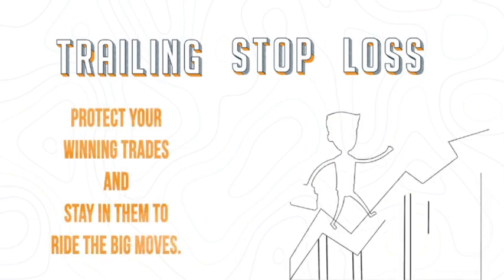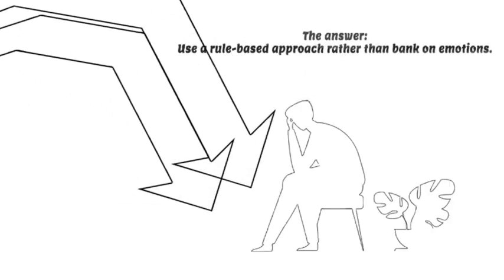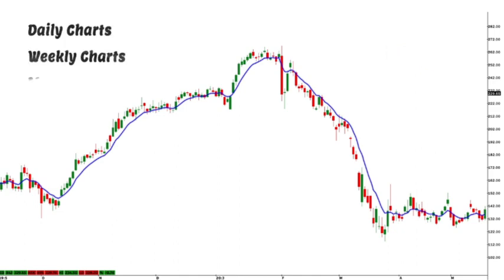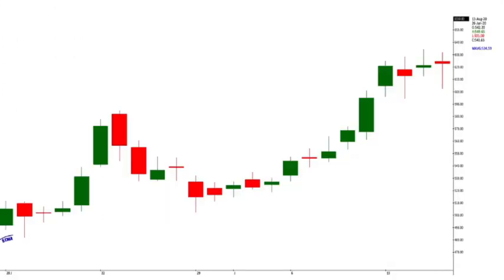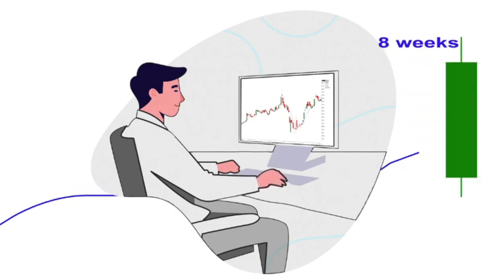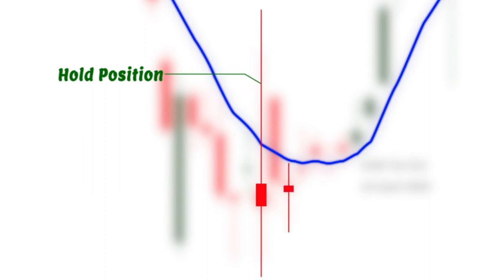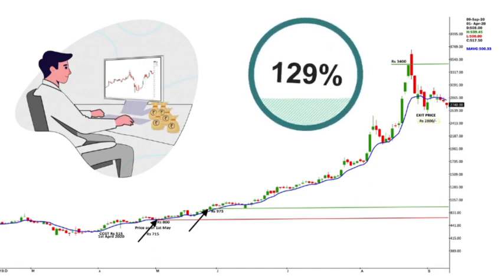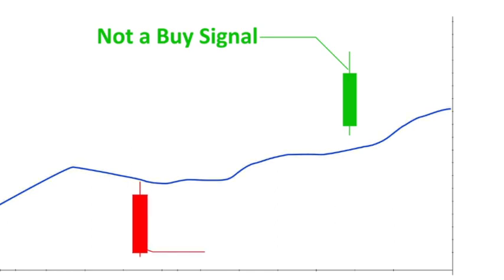HOW TO MAXIMISE REWARDS WITH TRAILING STOPLOSS.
Trailing Stop Loss is a very important Trading Strategy. Trailing stoploss is a stop loss which is actually use to maximise the profit and cut the losses. In this video you will learn what is trailing stop loss and how to place trailing stop loss. How to use trailing stop loss?
TRAILING STOP LOSS | What is trailing stop loss? | Benefits of trailing stop loss | Stop loss |
In this video we discussed about trailing stop loss strategy and how it is to be used and benefits of trailing stop loss strategy.

Discussed about -
1. Trailing stop loss
2. Stop loss trailing
3. trailing stop loss
4. what is trailing stop loss
5. trailing stop loss strategy
6. how to use trailing stop loss strategy
7. benefit of trailing stop loss
8. use of trailing stop loss
9. stop loss trail
10. how to trail stop loss
11.trailing stop loss zerodha
12. trailing stop loss
13. trailing stop loss in alice blue
14. trailing stop loss zerodha bank nifty
15. trailing stop loss tutorial
16. trailing stop loss in options in zerodha

You should be aware of the risks involved in stock investing, and you use the material contained herein at your own risk. ‘Manish stock trader’ cannot guarantee its accuracy or validity, and is not responsible for any errors or omissions which may have occurred. The analysis, ratings, and/or recommendations made by ‘‘Manish stock trader’, do not provide, imply, or otherwise constitute a guarantee of performance.